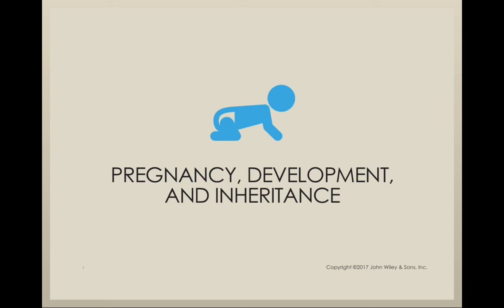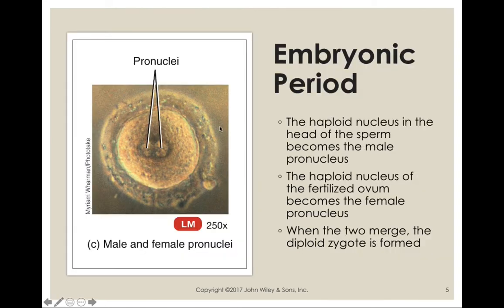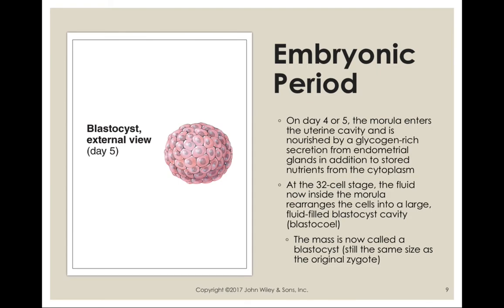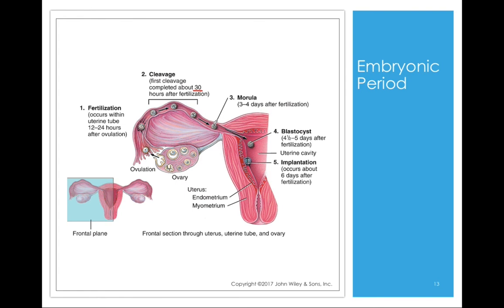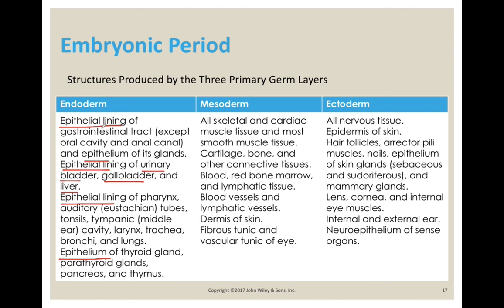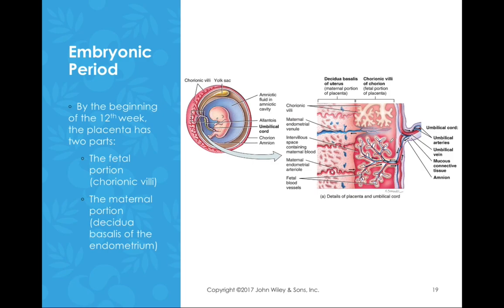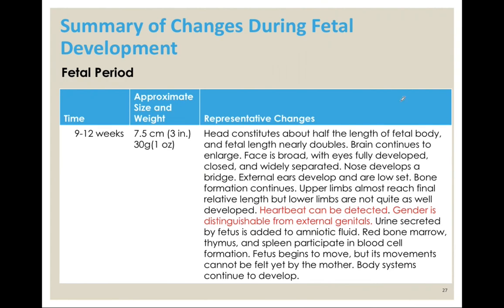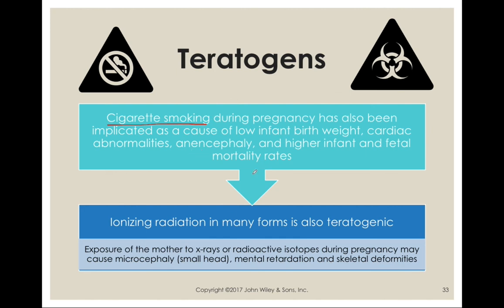Pregnancy, Development, and Inheritance - Part 1